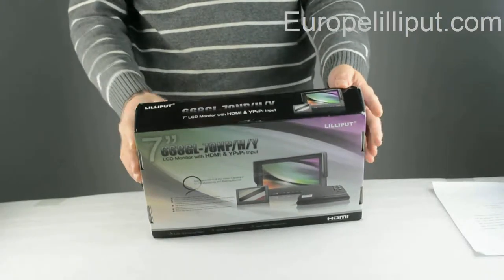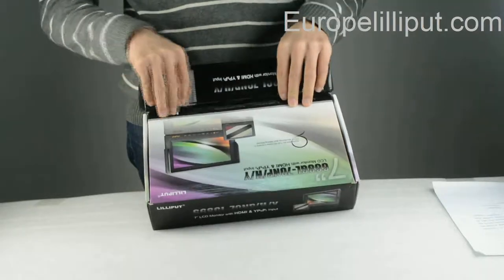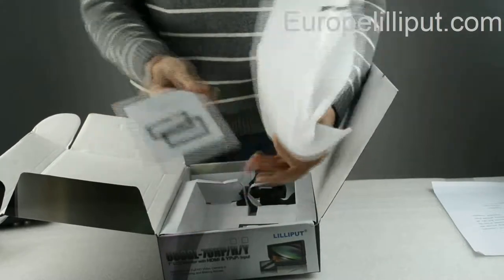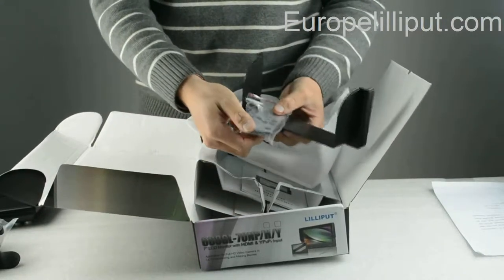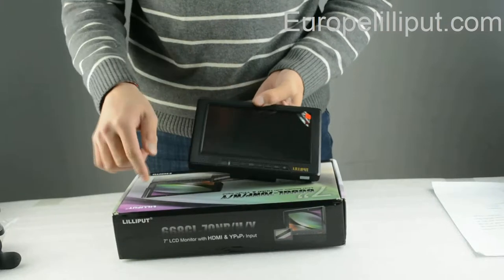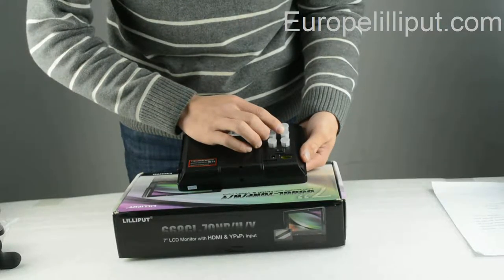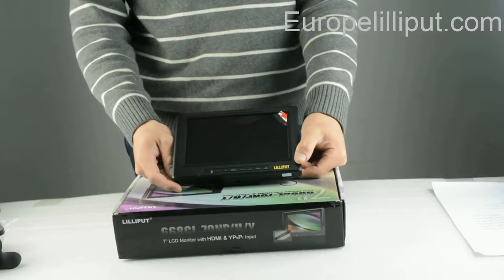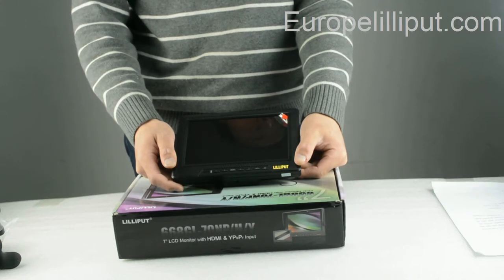HD 1018P,Lilliput 668GL 7" Field Monitor For DSLR HD Video Camera